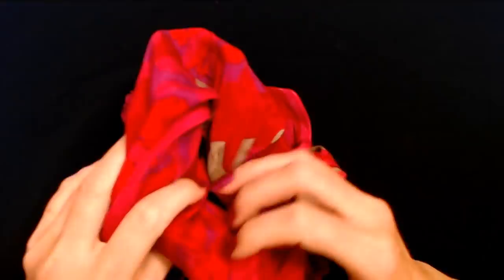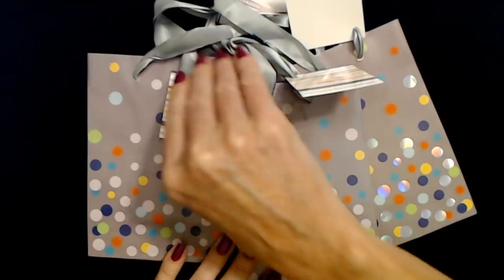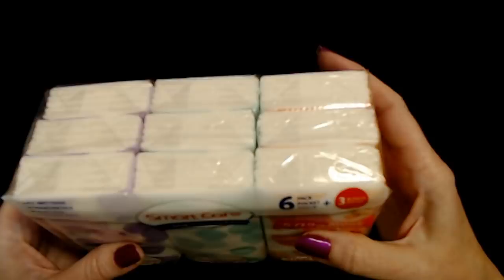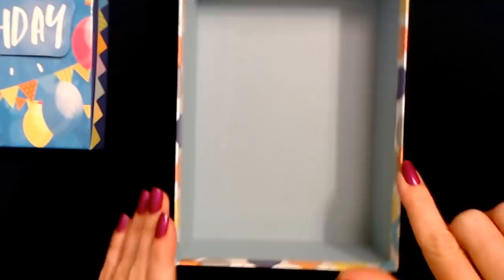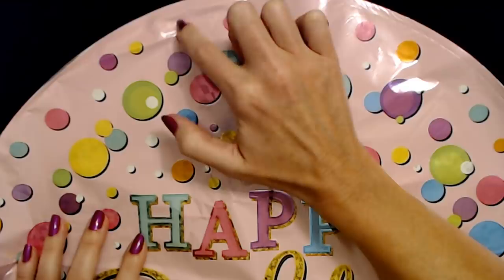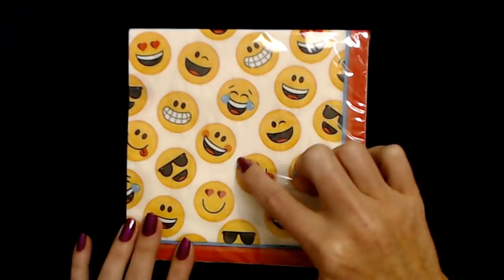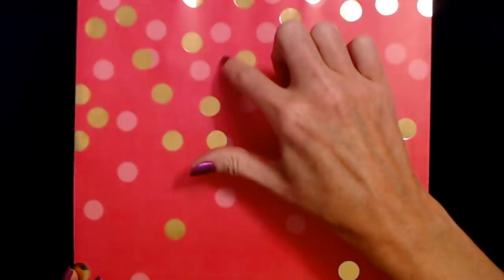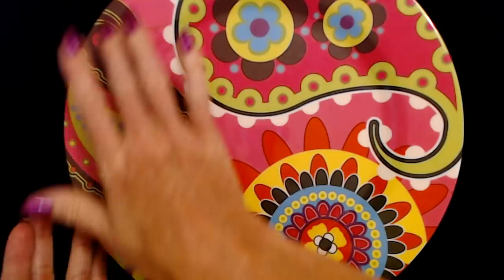ASMR Request | Circle Tracing (Soft Spoken)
In this video, we'll examine various items that either have circles on them or look like circles themselves.  I've also made a separate video with different items, and you can see it